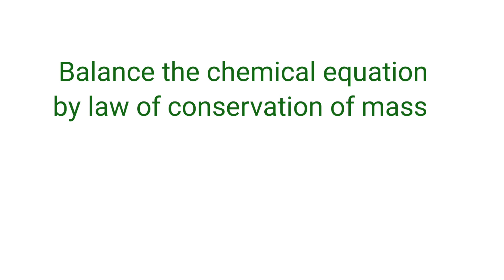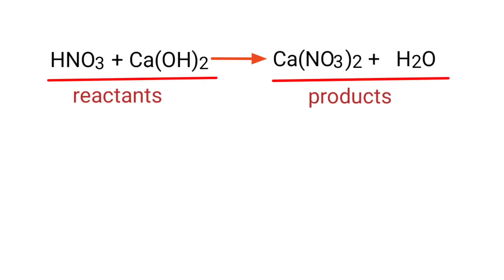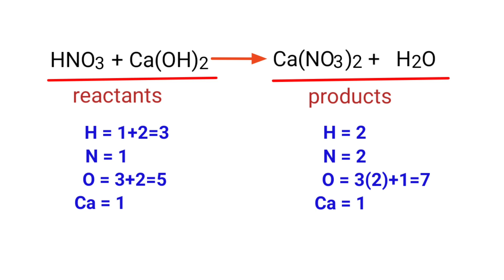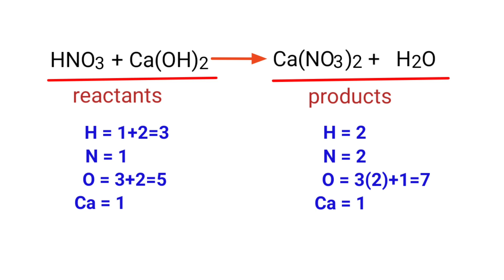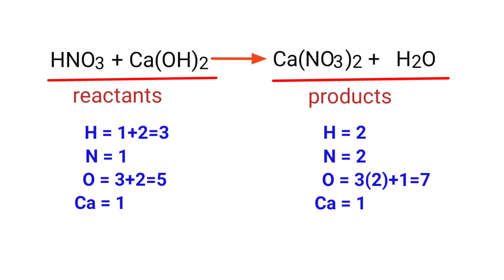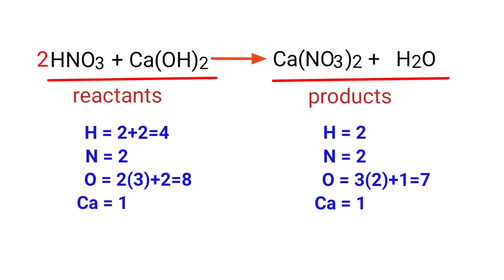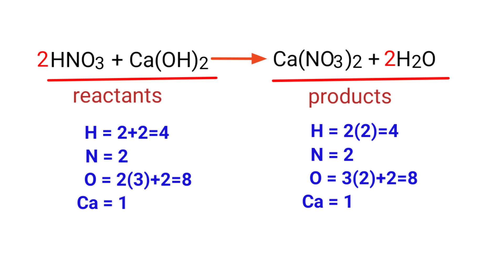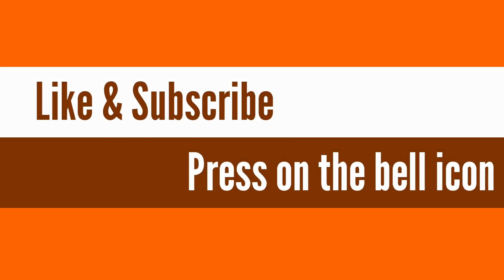HNO3+Ca(OH)2=Ca(NO3)2+H2O balance the chemical equation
HNO3+Ca(OH)2=Ca(NO3)2+H2O
hno3+ca(oh)2=ca(no3)2+h2o
nitric acid+calcium hydroxide=calcium nitrate+water.
nitric acid and calcium hydroxide are reacts to form calcium nitrate and water.